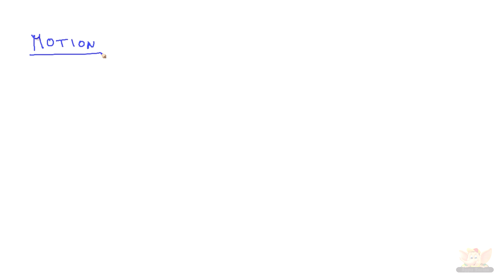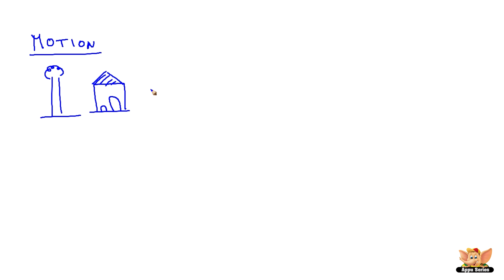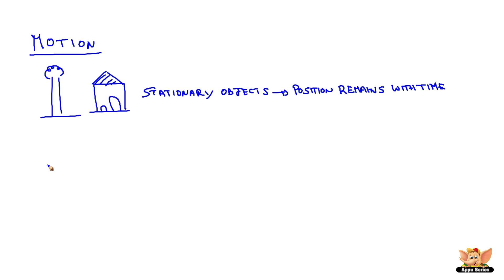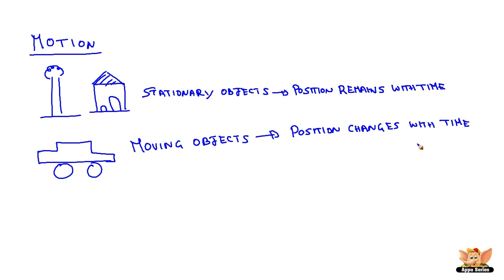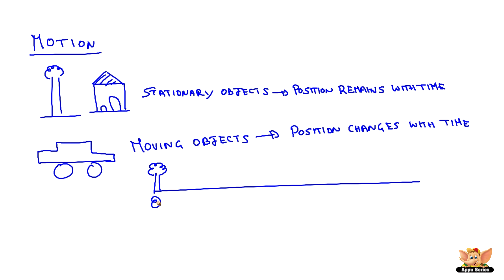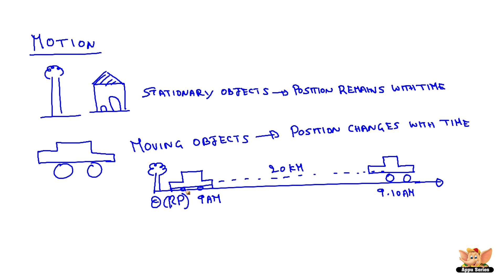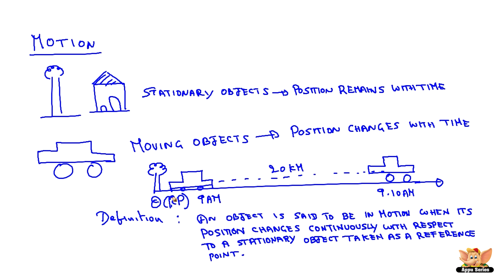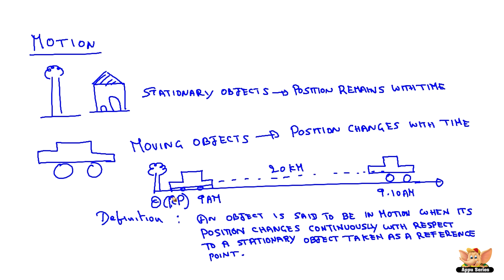What is Motion?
This video explains the definition of Motion with examples.